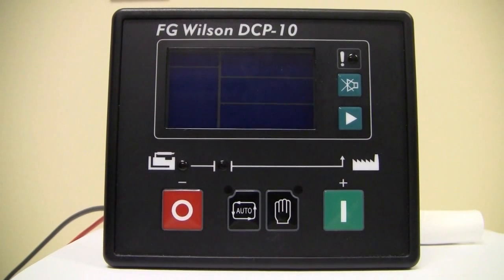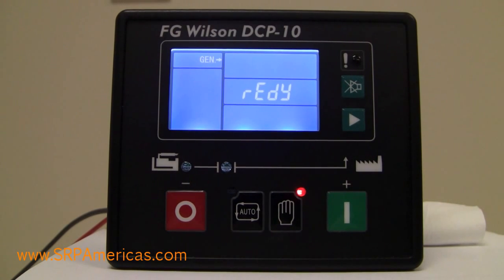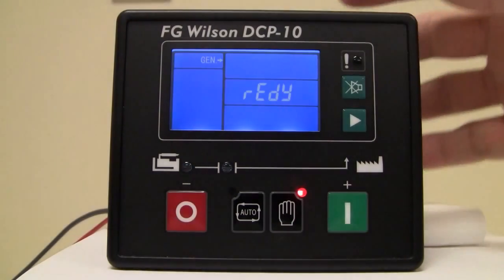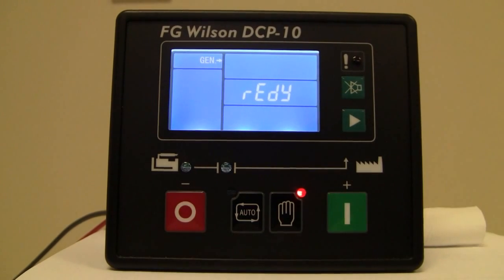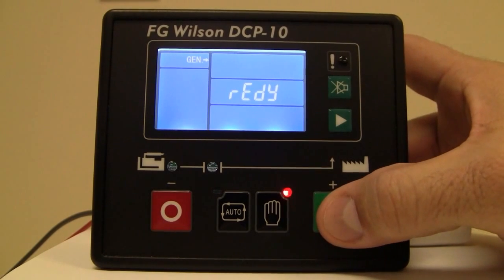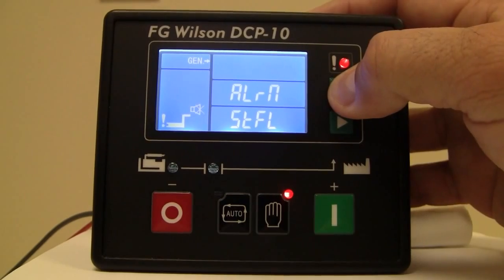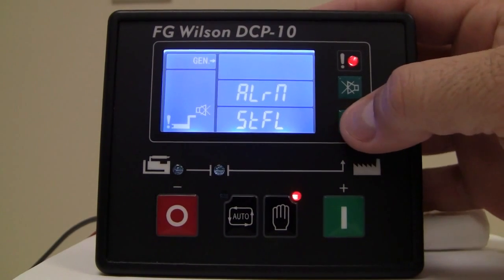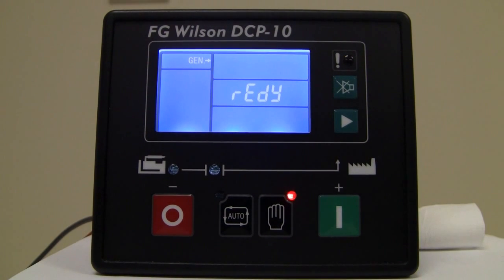How to Navigate a FG Wilson DCP-10 (FG Wilson Generator) (English)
An explanation of how to navigate an FG Wilson DCP-10 control panel.

Simply Reliable Power specializes in generators sales to Latin America and the Caribbean.We have knowledgeable and experienced staff in Sales, Parts, Support and Logistics.

for more tips, tools, and resources to keep your generator running smoothly.